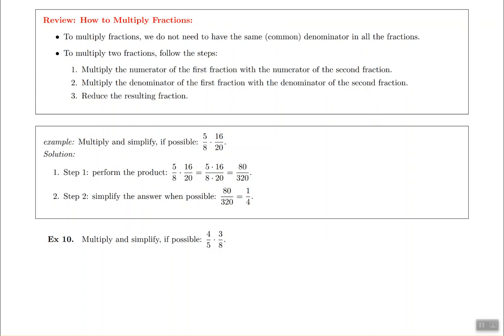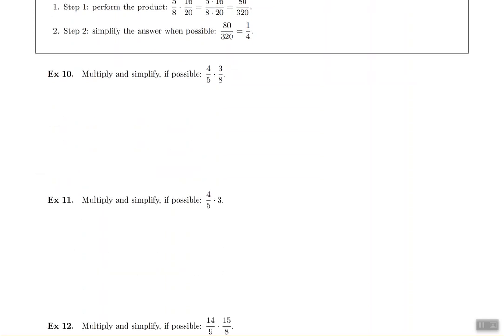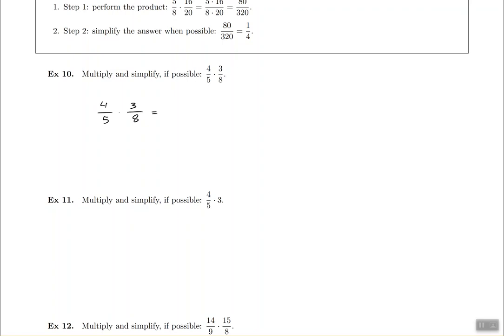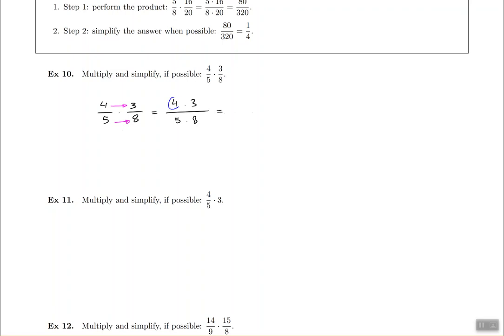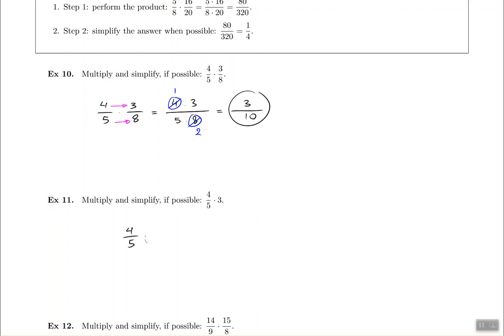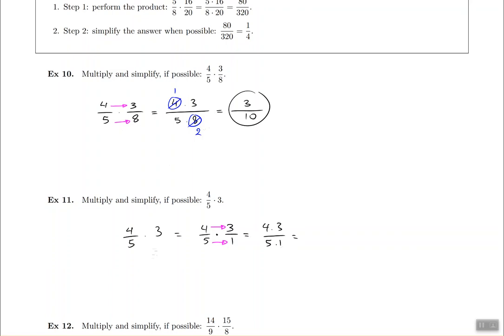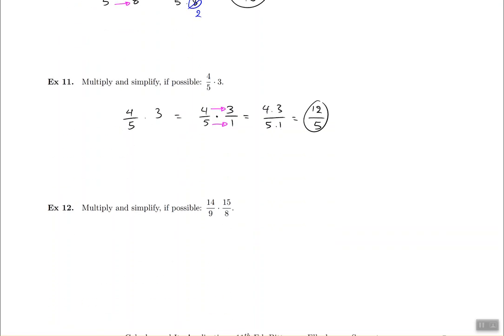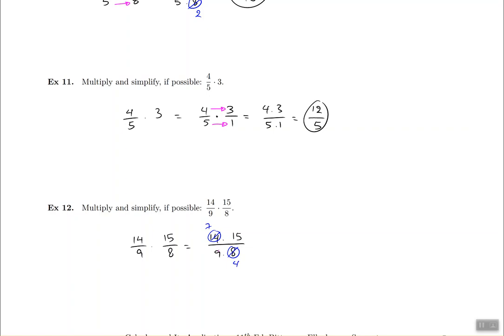Math 120 section 0 ex 10 to 12